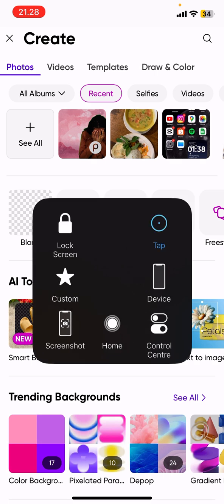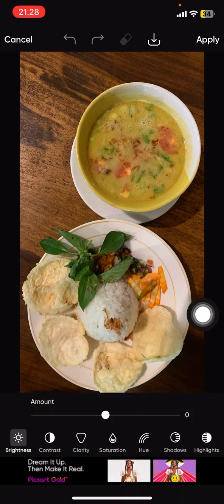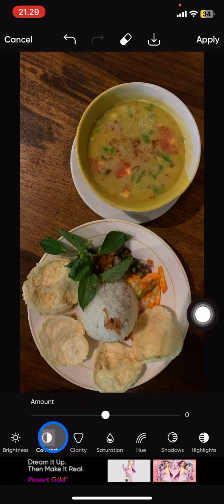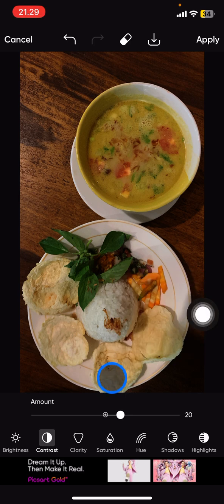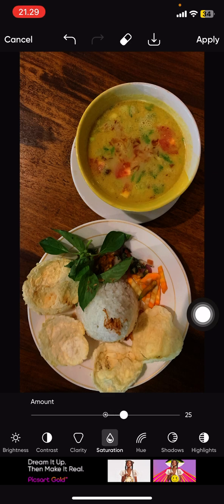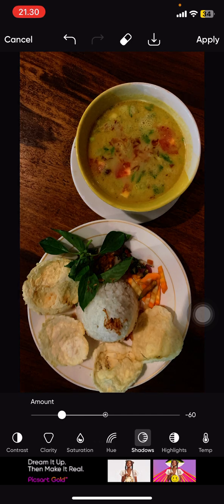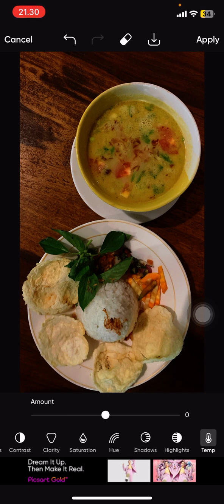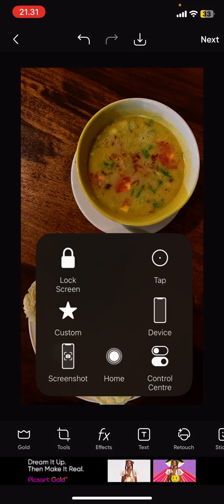PicsArt for Your Better Photo! How to Do a Simple Color Grade in PicsArt?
PicsArt for Your Better Photo! How to Do a Simple Color Grade in PicsArt? Now no more bad quality photo. Turn your raw photo to be HD. A simple touch with PicsArt